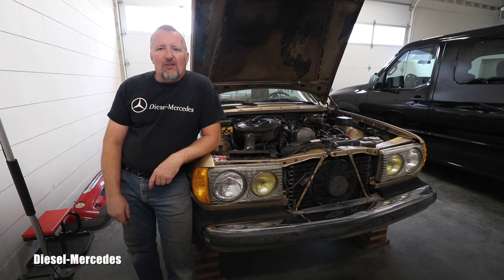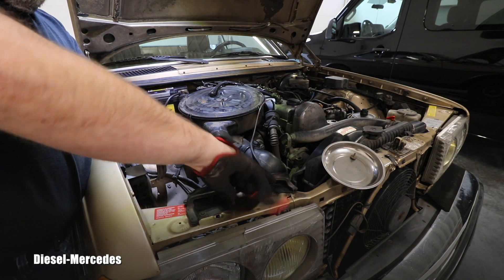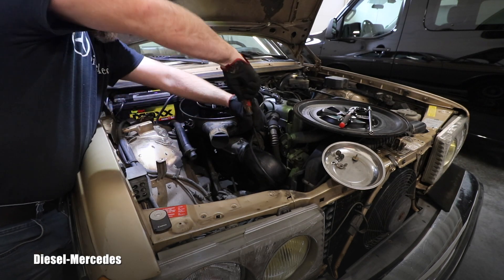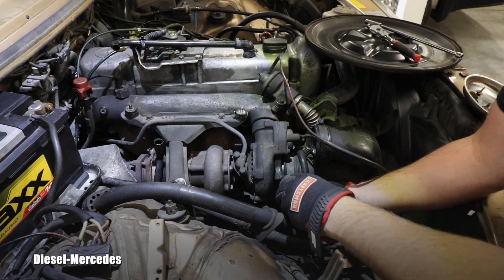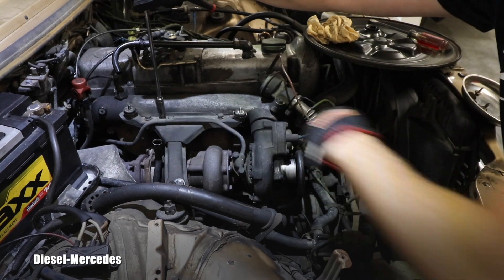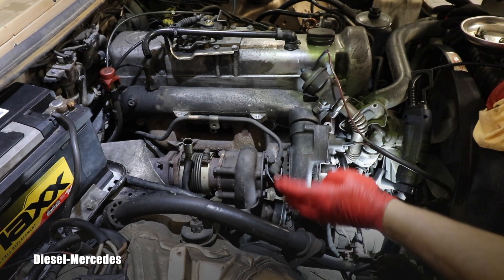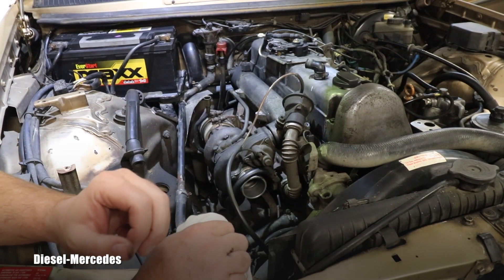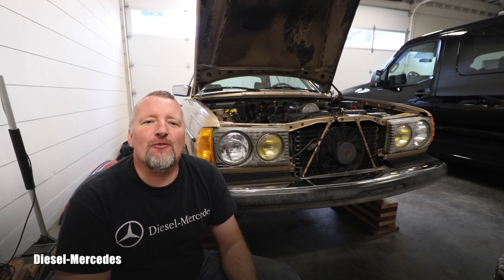Mercedes W123 Removing Air Intake, Sound of Turbo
Removal of Original Engine Air Intake, discovering problem, sound of turbocharger